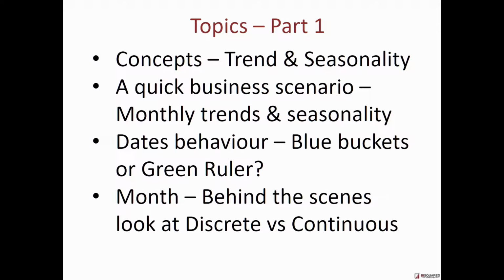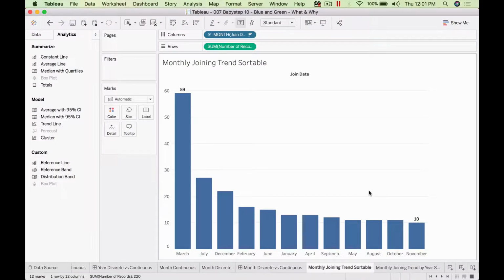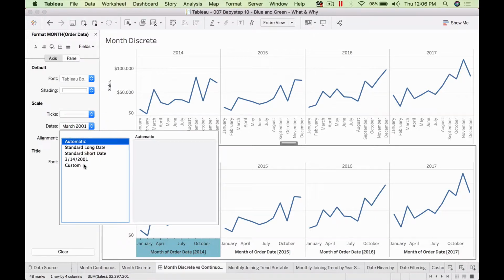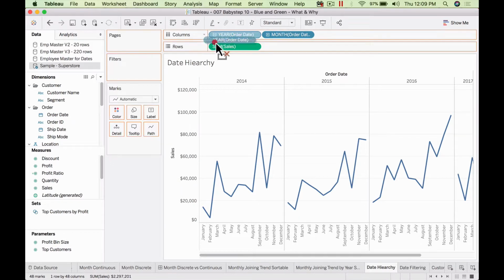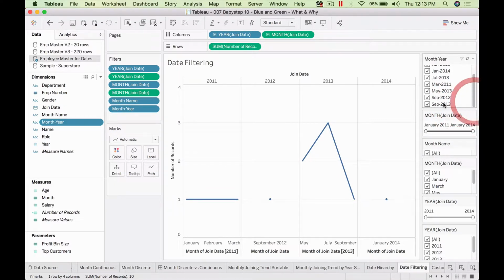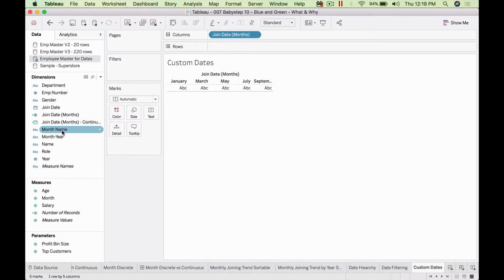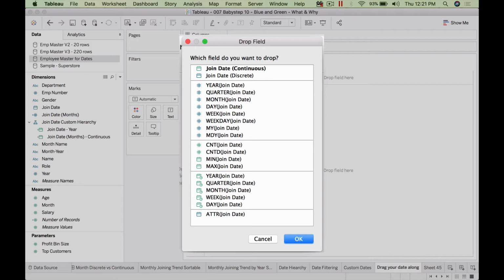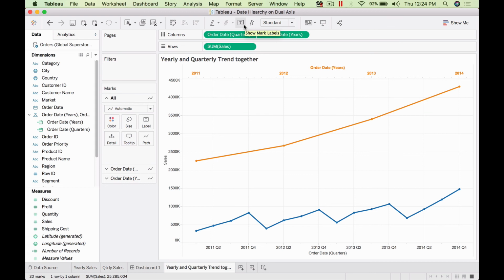Babystep 10.6 - Blue & Green Dates in Tableau Part 2